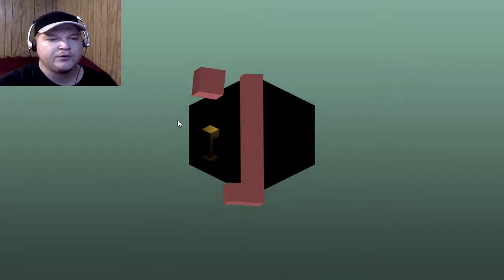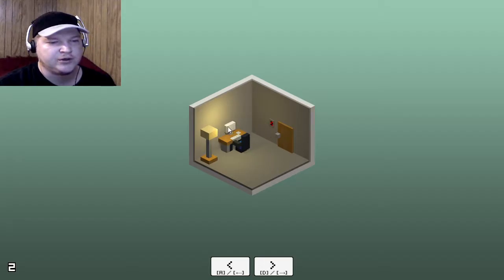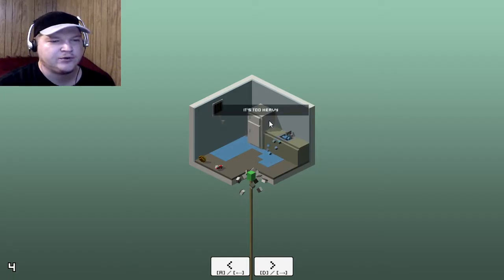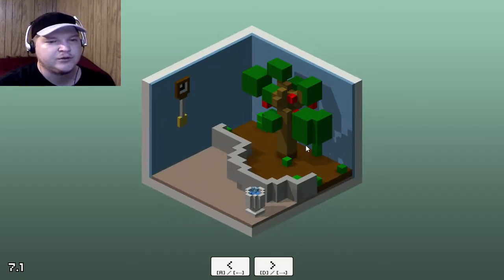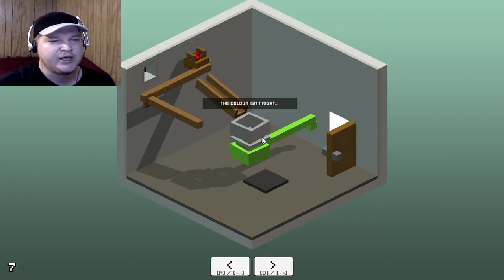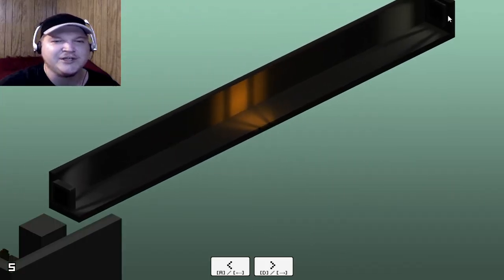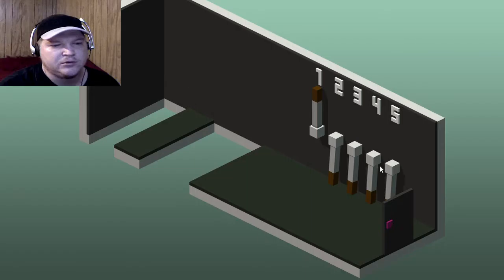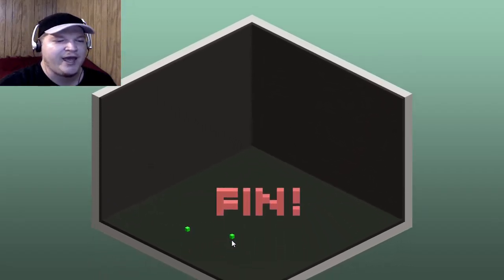MAKING ME FEEL SMART | There You Go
Another one of those fun free games that makes you think. It made me feel smart. Super fun game even though it was REALLY short!